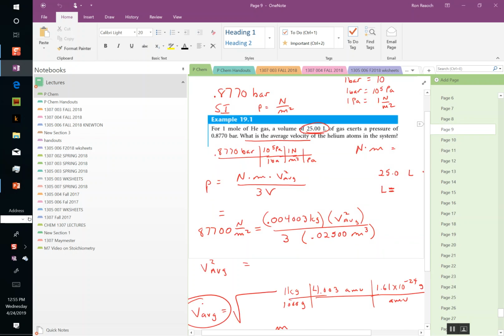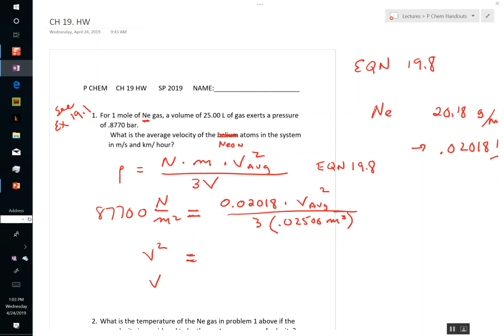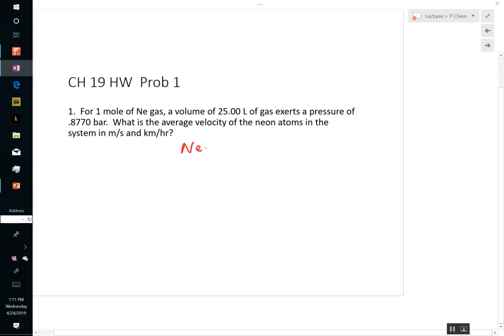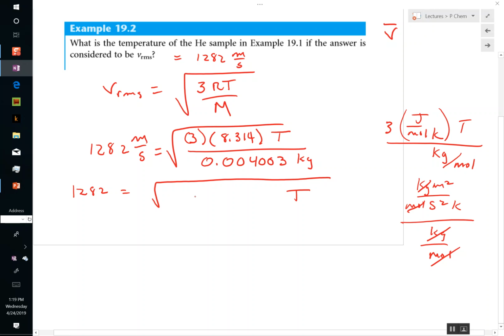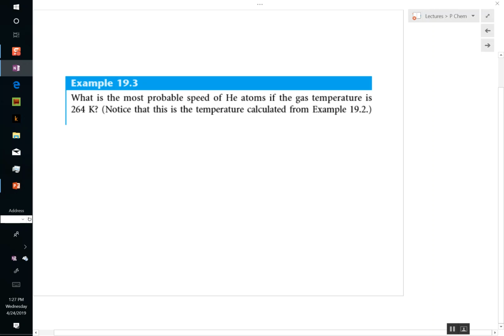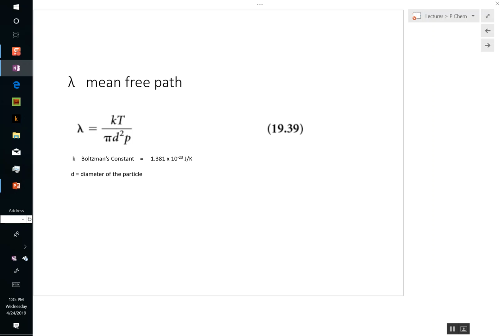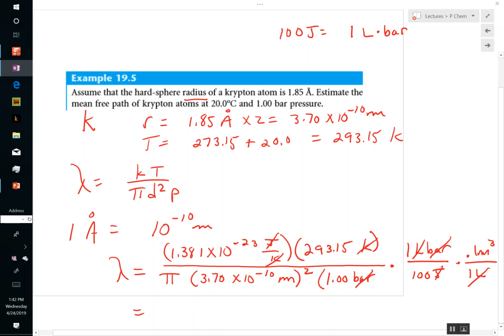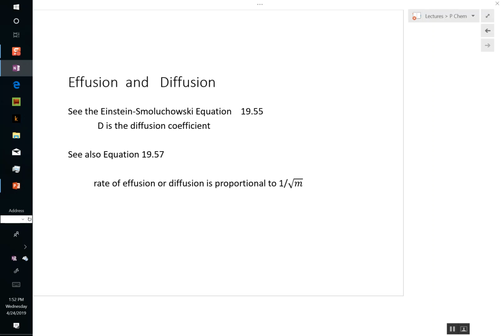CH 19 Part 2 2019 04 24 13 53 15